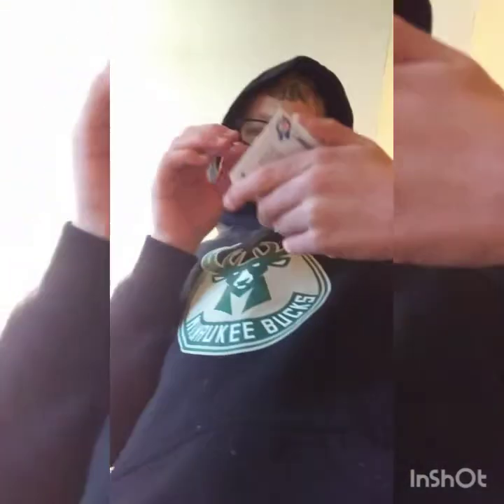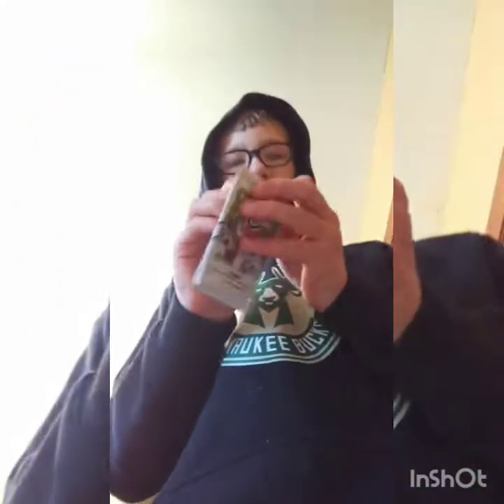GREAT VALUE FOR 10 BUCKS! Ripping a blaster box of Opening day!